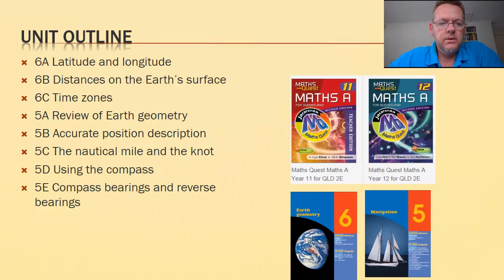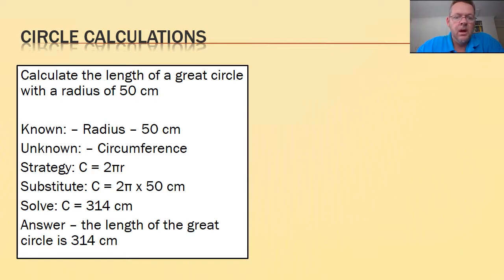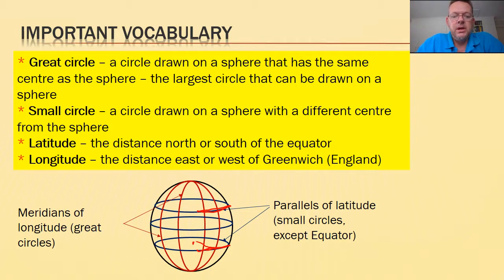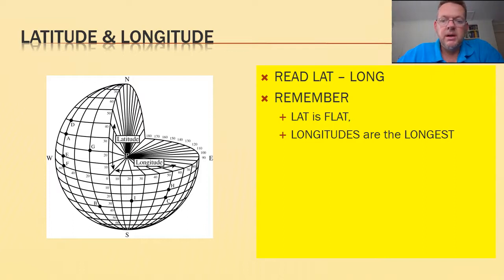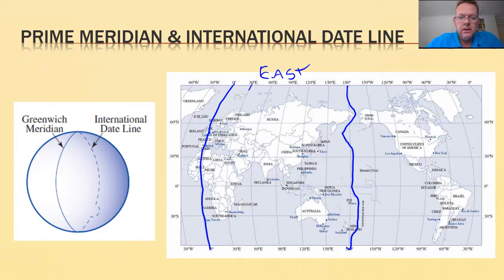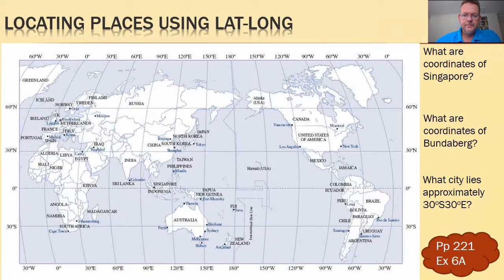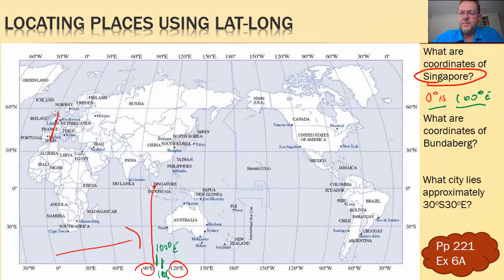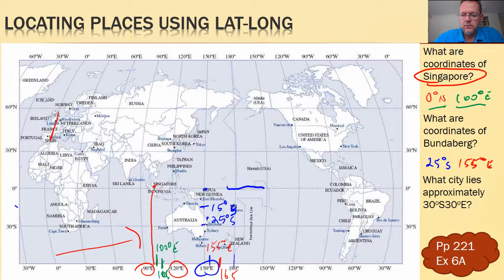Year 11 Earth Geometry Lesson 1 Position on Earth